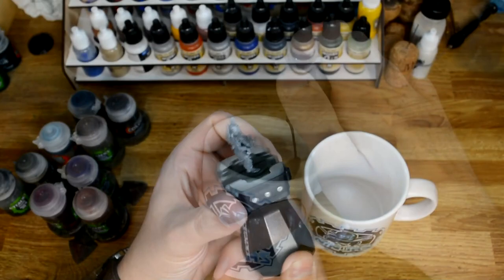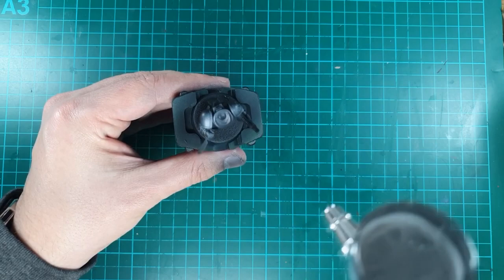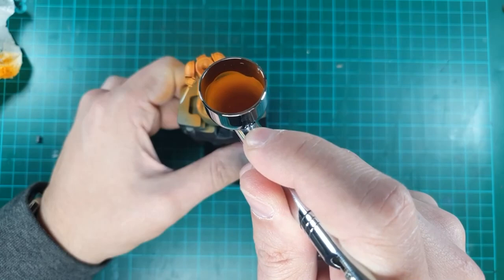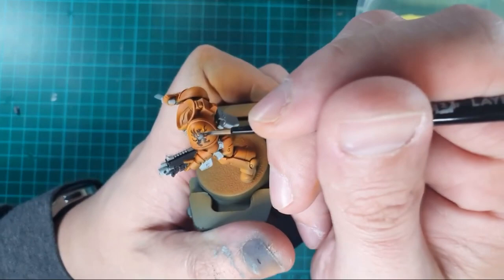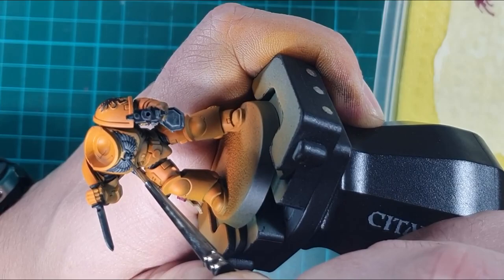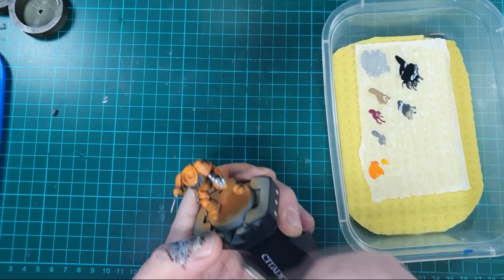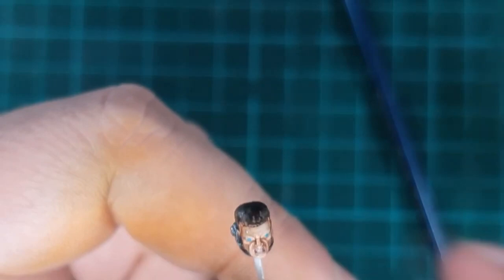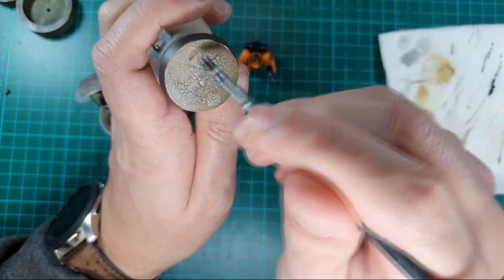ANYONE Can Paint Like This - Space Marine Painting Tutorial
Today I'm going to show you guys my first ever commission through Fiverr that I painted
I was asked to paint a brone tier Games Workshop Warhammer 40k Primaris Intercessor in the Knights of Gryphonne colour scheme
I built up a Primaris Intercessor I had spare, keeping the head and backpack separate during the process due to the different colours
Using a cork and a paperclip, I attached the head and backpack wo they could be airbrush
As this was the first orange Space Marine I had painted I experimented with the colour, using a black undercoat followed by white ink zenithal highlight before applying the orange top coat
I really hope this you find this painting guide useful and shows you some hints and tips to improve your paint game!

Paints Used;
Vallejo Air Orange
Vallejo Air Black
Liquitex Acrylic Ink White
Black Templar Contrast
Wyldwood Contrast
Yriel Yellow
Celestra Grey
Astrogranite Debris
Dawnstone
Grey Seer
Stormhost Silver
Ceramite White
Abaddon Black

Fox Hunter Air Compressor
Bartsharp Airbrush
Citadel Paint Handle
Vallejo Airbrush cleaner and thinner

Paint Brushes;
Citadel

Filmed on Samsung Galaxy Note 10+ 5G

first fiverr commission painting warhammer for customers using Games Workshop Warhammer 40k 40000 Space Marine Adeptus Astartes Intercessor Sergeant Knights of Gryphonne codex custom paint work using Citadel, Scale75, Green Stuff World and Army Painter paint brushes and paints